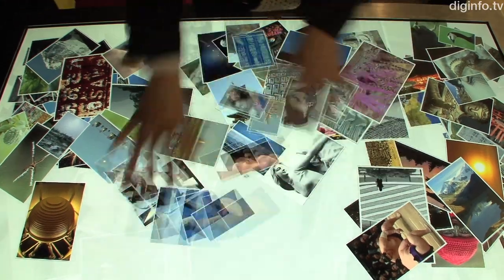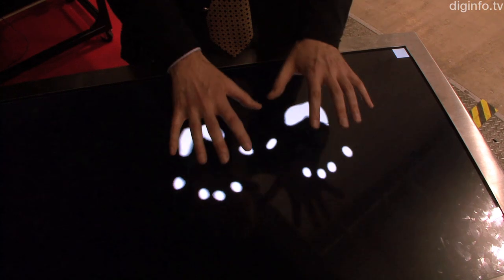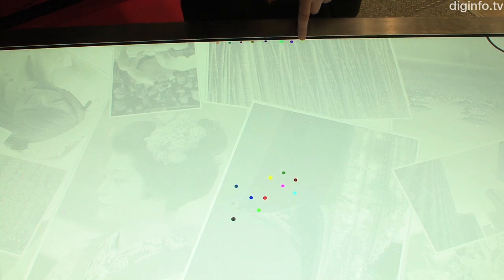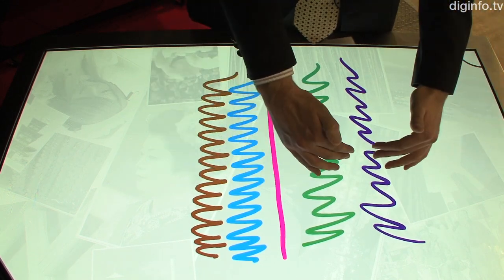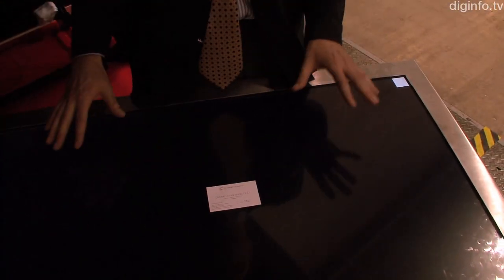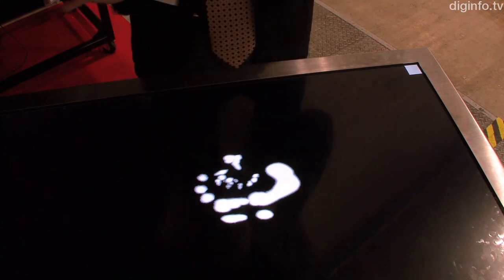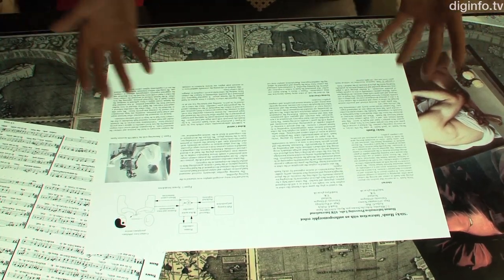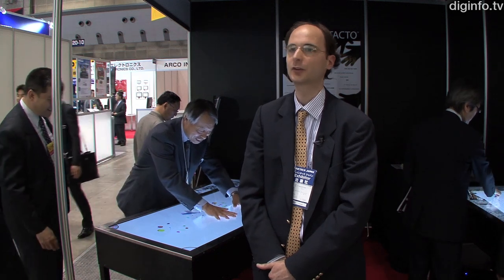Developer Spotlight - Cyberdyne Tacto Unlimited Multitouch LCD Screen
Interview about the TACTO Multitouch LCD Screen with Damien Douxchamps, Senior Researcher at CYBERDYNE Inc.